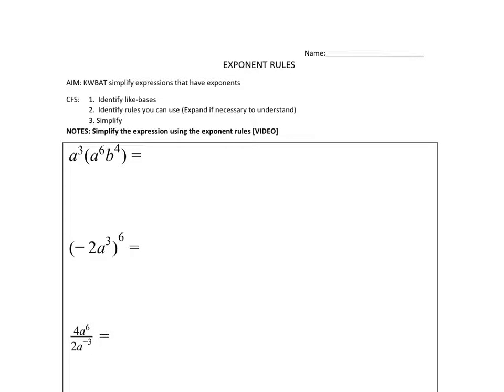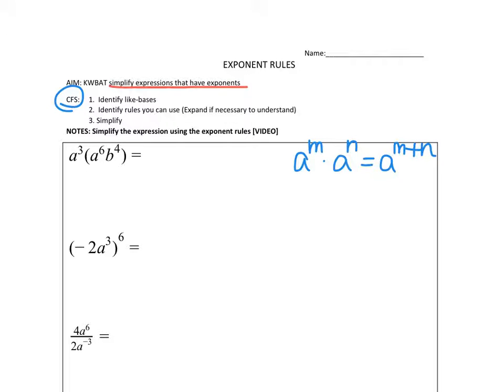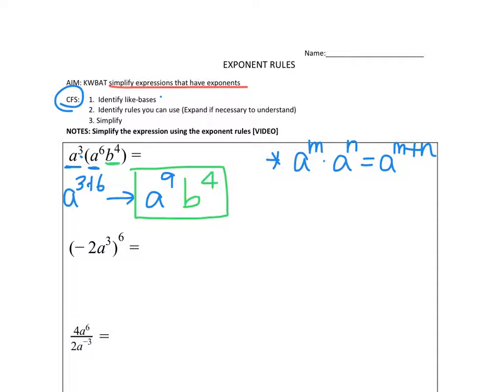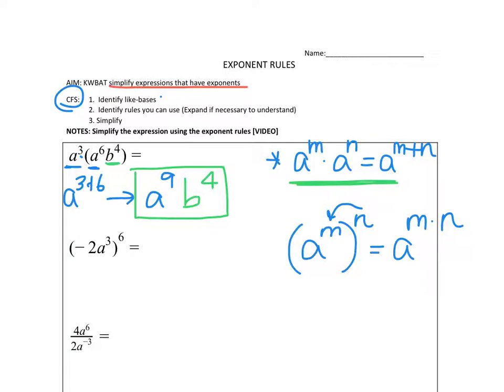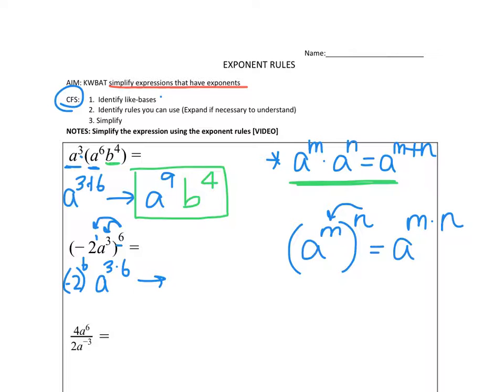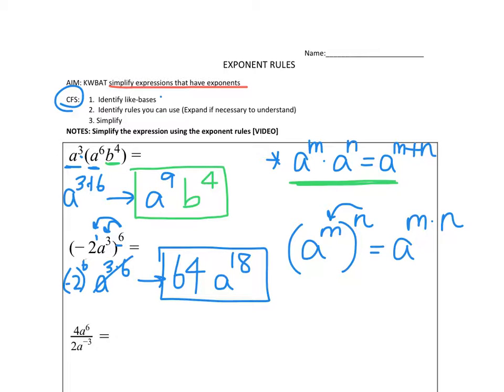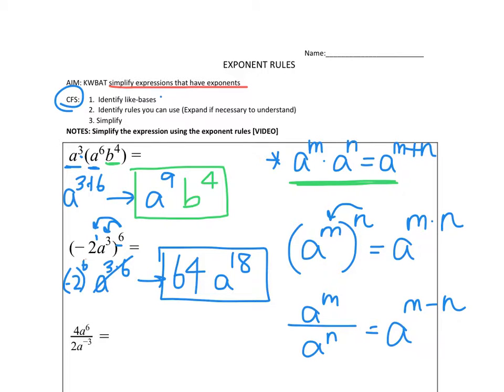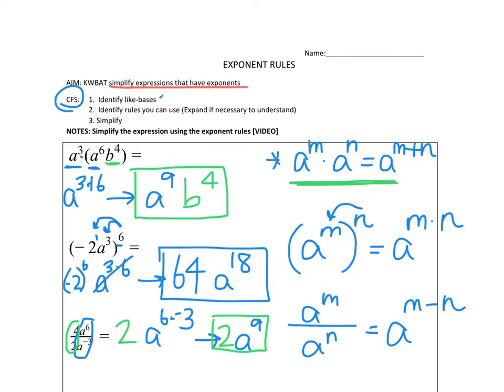A.11B Exponent Rules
Algebra Unit 5
Exponent Rules